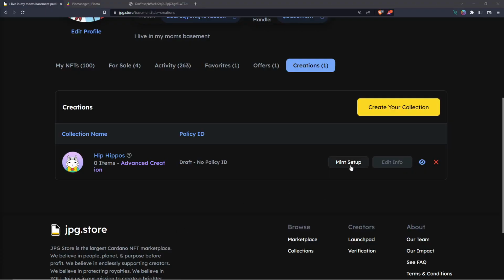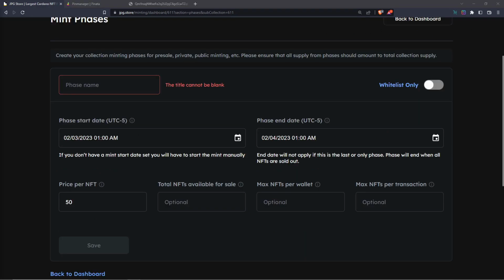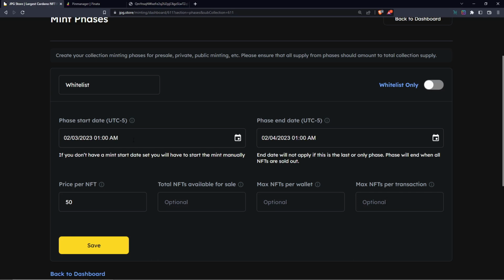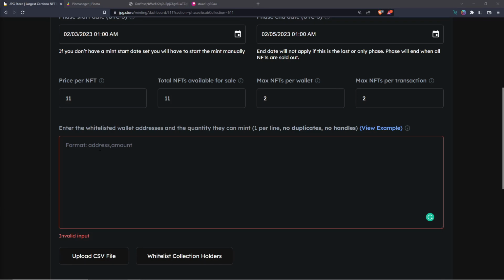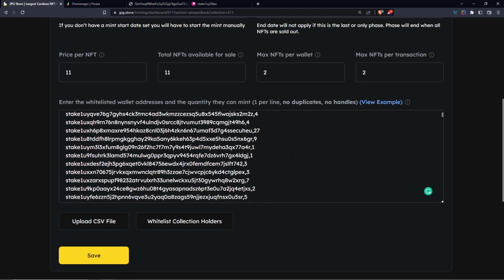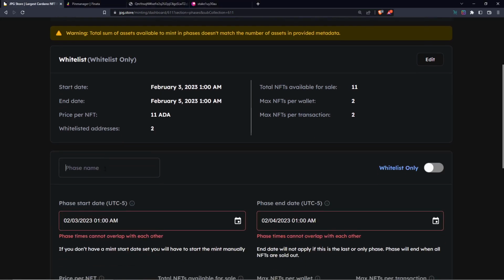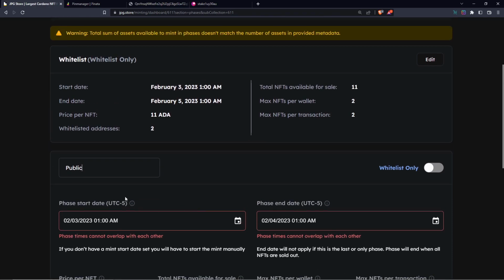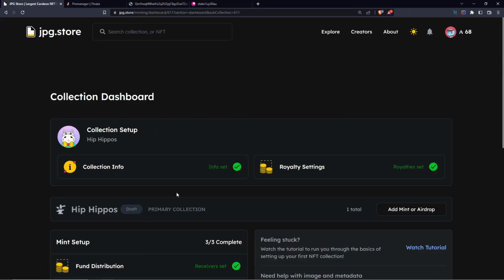7: Set your minting preferences | Create NFT Collection on JPG.Store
Video Contents
0:00 Intro
0:32 Tutorial